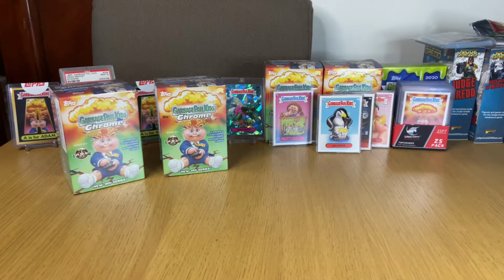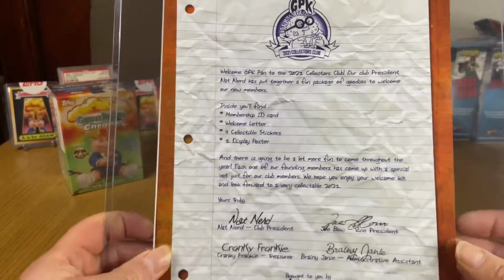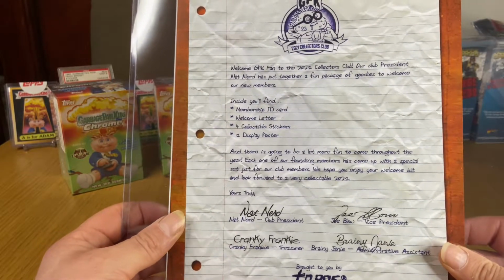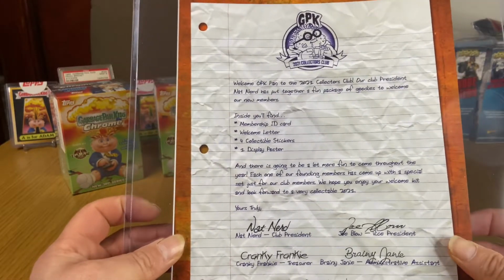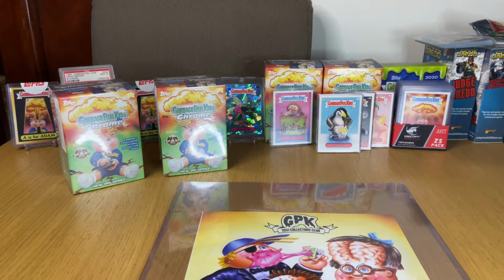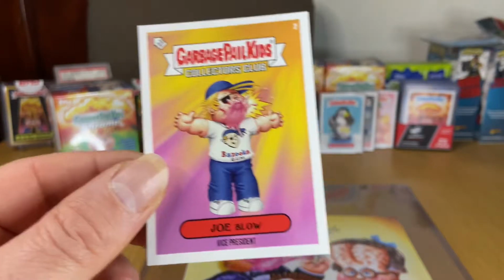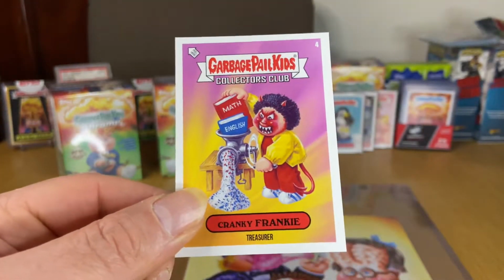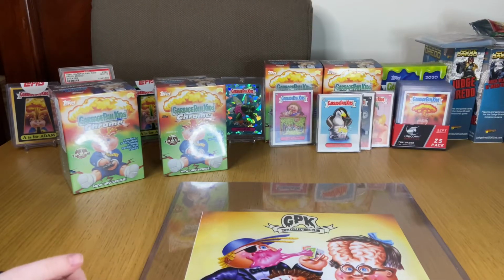Garbage pail kids collectors club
Opening of garbage pail kids collectors club